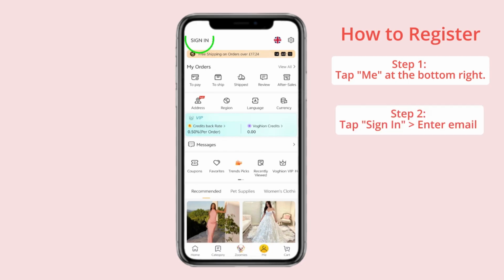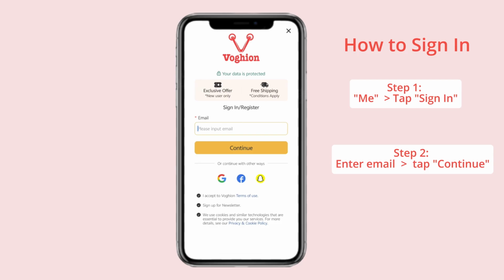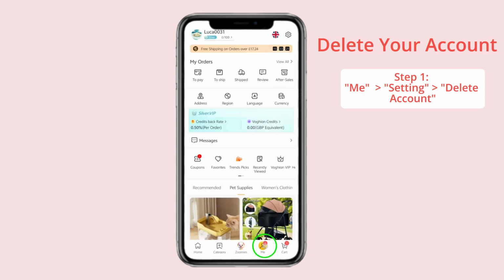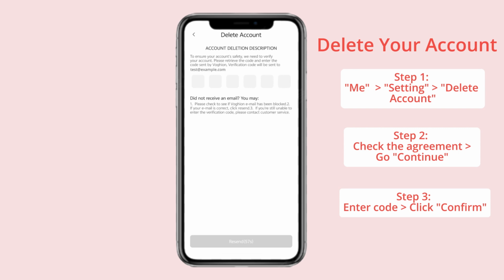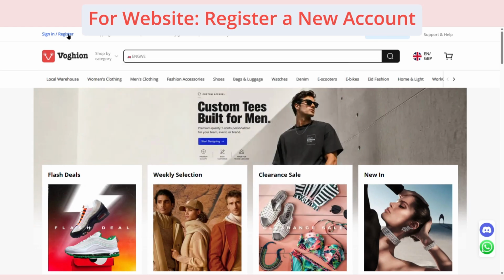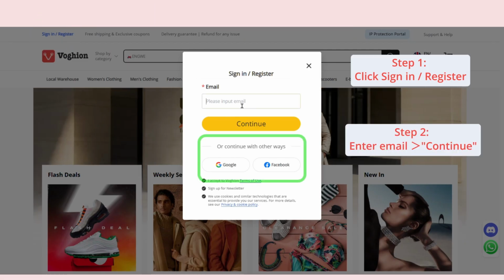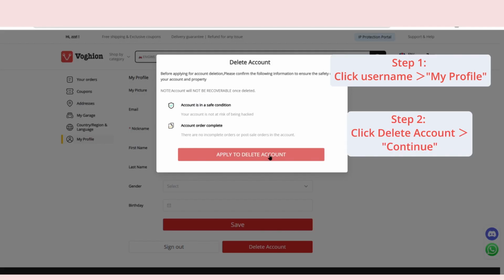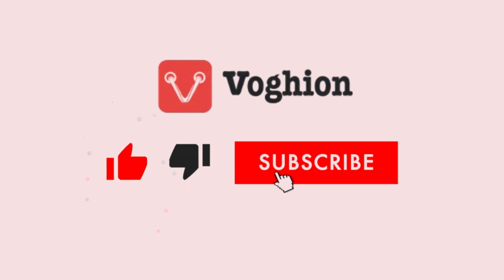How to Manage Your Voghion Account | Mobile & PC Tutorial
Learn how to manage your Voghion account on both the mobile app and the PC website.

In this step-by-step tutorial, you'll learn how to:
• Register a new Voghion account
• Sign in with your email or social account
• Sign out safely
• Delete your account and understand the deletion requirements
Whether you're using the Voghion app or the website, this guide walks you through every important step.

⏱ Chapters
00:17 Mobile App | Register a New Account
Me - Sign In - Continue - Register

00:36 Mobile App | Sign In
Me - Sign In

00:50 Mobile App | Sign Out
Me - Settings - Sign Out

01:09 Mobile App | Delete Your Account (Requirements & Verification)
Me - Settings - Delete Account - Apply to Delete Account

01:09 PC Website | Register a New Account
Sign in / Register - Continue - Register

01:55 PC Website | Sign In

02:22 PC Website | Sign Out
Profile Menu - Sign Out

02:33 PC Website | Delete Your Account
Profile Menu - My Profile - Delete Account